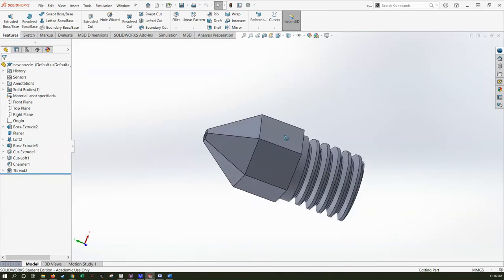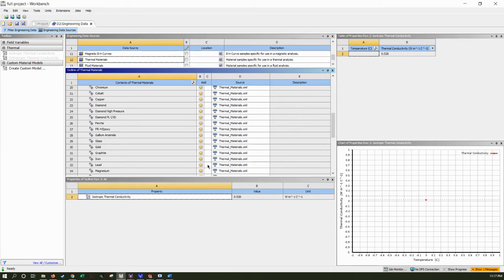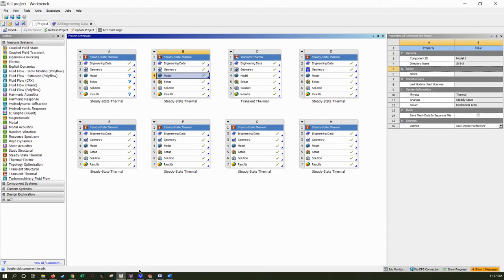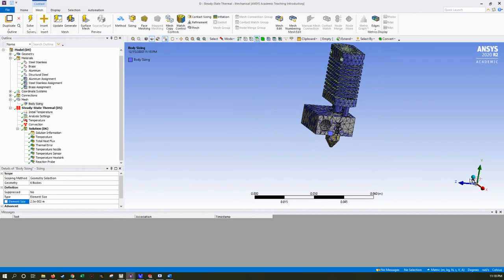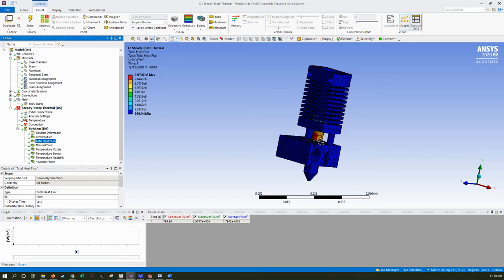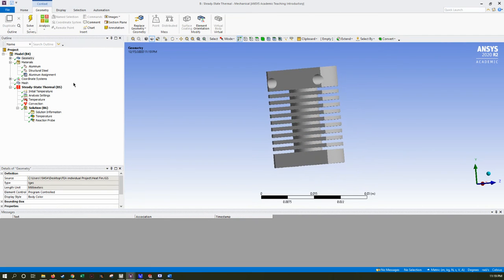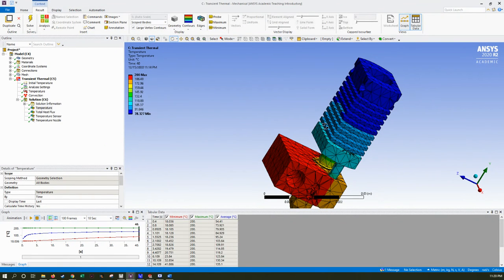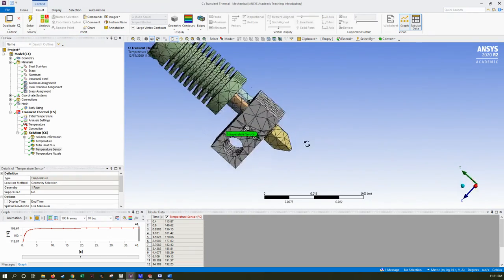FEA Individual Project Video - Carl Pascarella